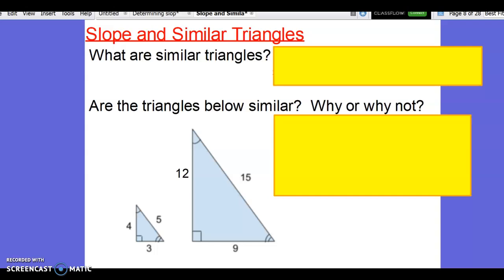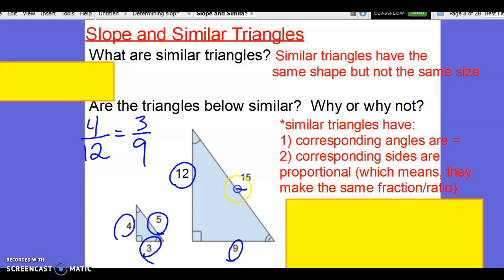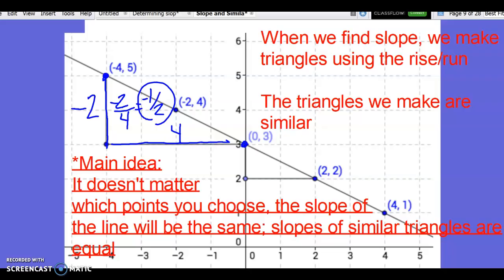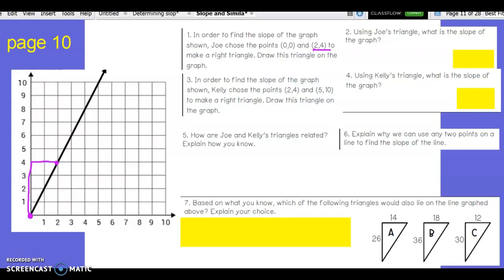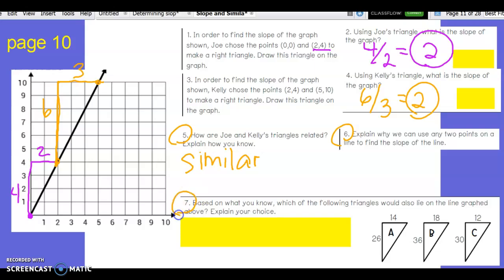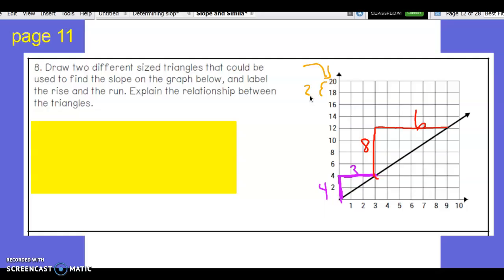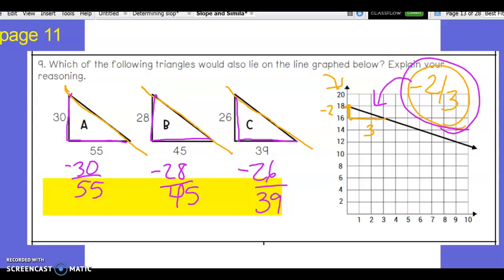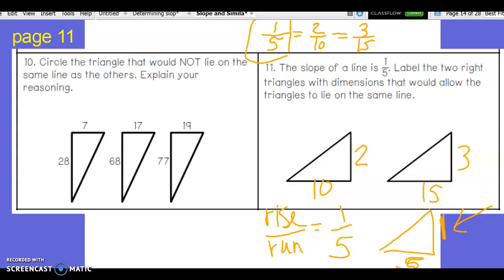Slopes and Similar Triangles